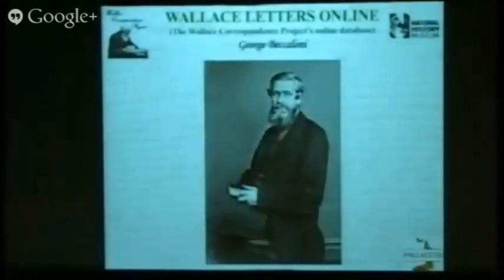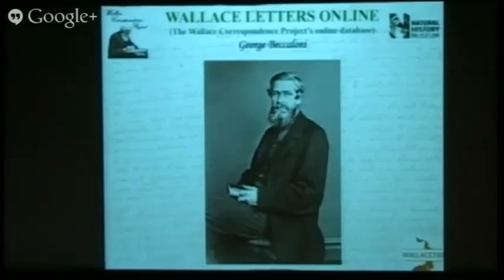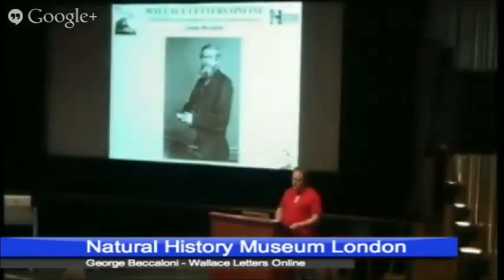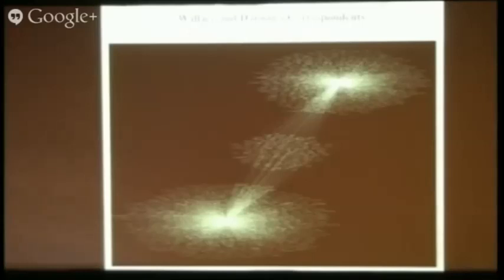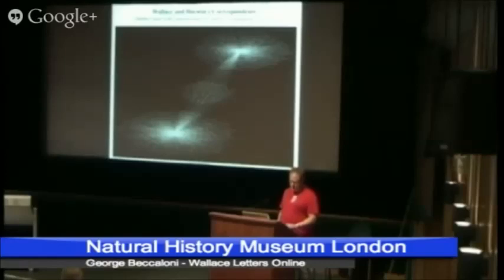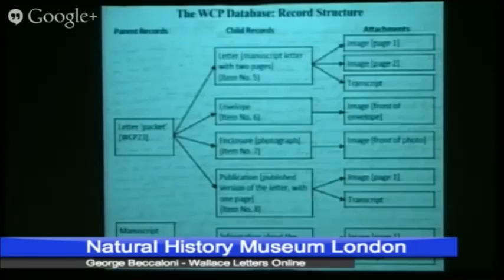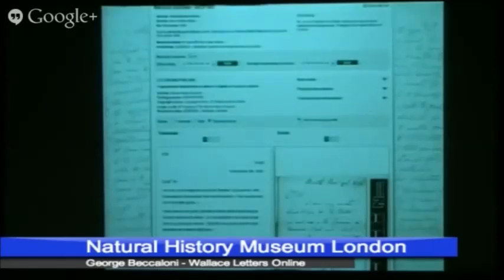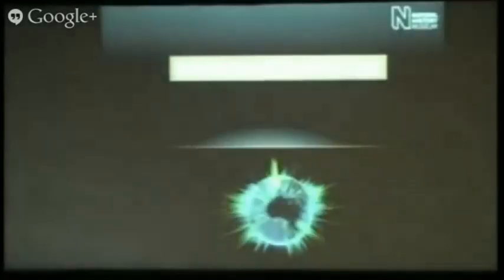13. George Beccaloni "Wallace Letters Online"